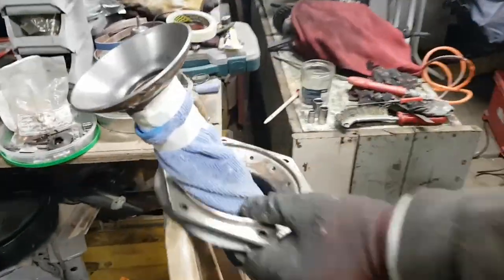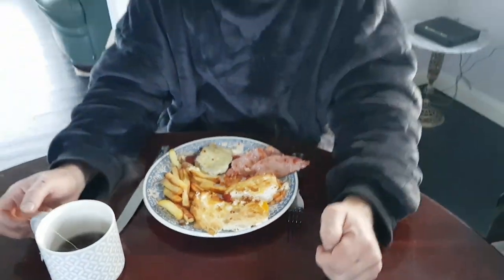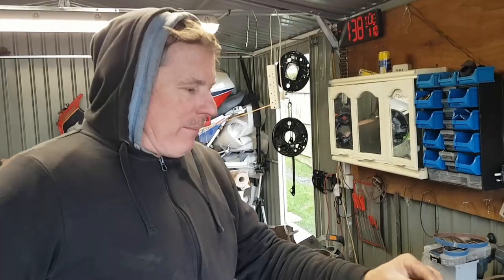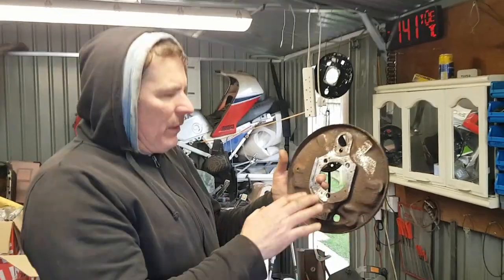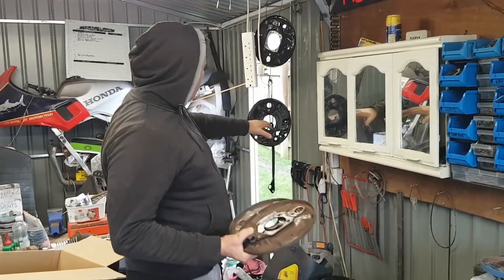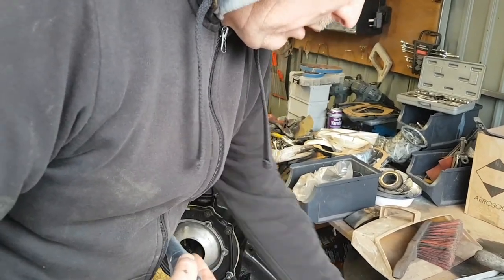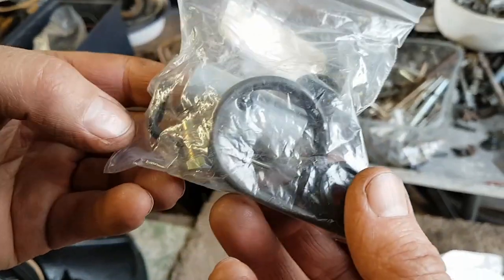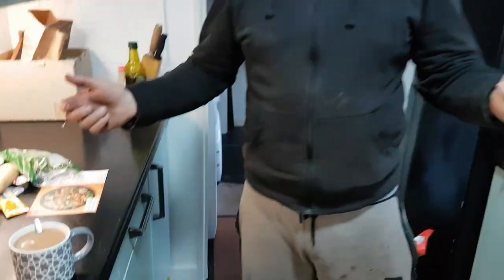Gearbox assembly. Who makes you a cup of tea? Body off restoration VOLKSWAGEN VW beetle 1972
I am an Australian man living in the UK and I've added an extra garage on my property to cater for the Body off restoration VOLKSWAGEN VW beetle 1972. One garage  has the body of the Volkswagen beetle at the moment and the garage has the chassis. Hopefully in 3 months I wish to have the body reunited with the chassis. However there is a lot of midnight oil to burn to reach this stage.

These are some companies I've used for Body off restoration VOLKSWAGEN VW beetle 1972 to source parts. Some are super professional and others sometimes fall short. for example buying from a website direct can be a let down as there's no obligation from the companies to allow you to send back returns but buying from
Ebay does have advantages. Ebay has a great reputation holding the sellers to account through buyer review ratings.
One exception was Custom and Commercial.

(A great company in my eyes.) They sent out the right part but it didn't match the other they sent with it. They gave me the full refund back and I got to hold the other 5 parts for free.

About Michael
I had the privilege of growing up on a farm.  This gave me the opportunity to explore and discover how much I love to work with cars.  This was from the early age of eight years old!
My initial training was a panel-beater and after my apprenticeship I worked as a maintenance fitter in the outback of Western Australia in Gold and nickel mines.
I carried on my career in various guises as a welder from TIG, MIG and OXY to programming robots to weld hard-face.  That includes solid wire and flux core wire.
I also worked at Ford manufacturing in Geelong, Australia and spent many years as a toolmaker.
I now have the opportunity to work on what I really love - that is detailed restoration on cars.  The last few years I have fully renovated houses from re-stumping to total kitchen bathroom fitouts.  These are the things I really love and now I am doing them full time.  I am living the dream!  It takes more than… just a few dollars!

Here is the few companies who have supplies parts for my Body off restoration VOLKSWAGEN VW beetle 1972